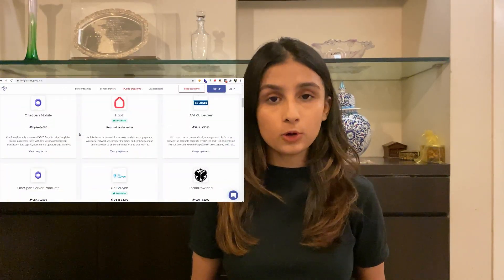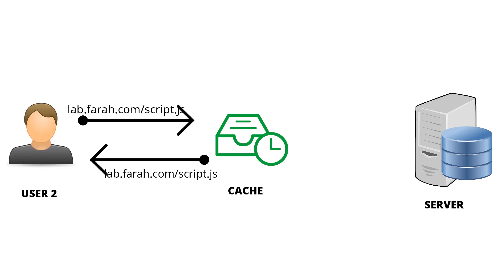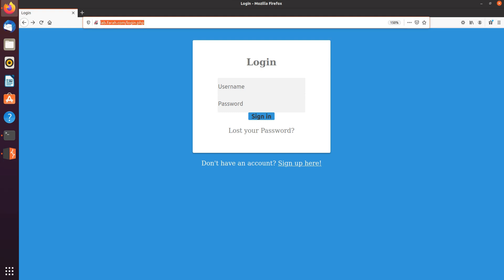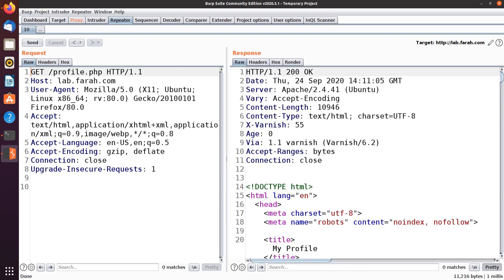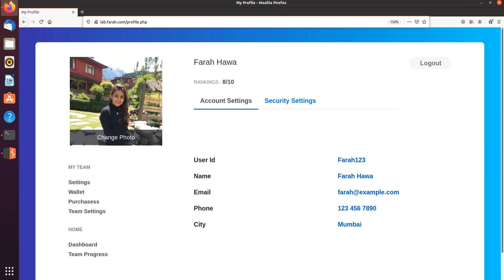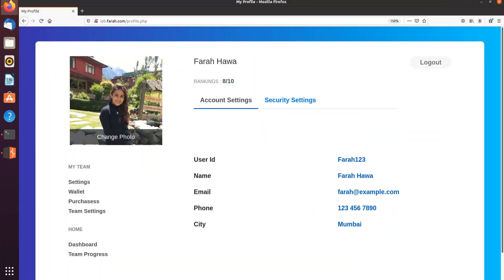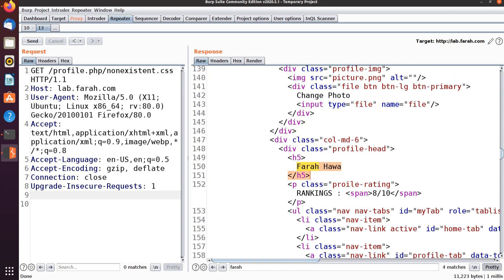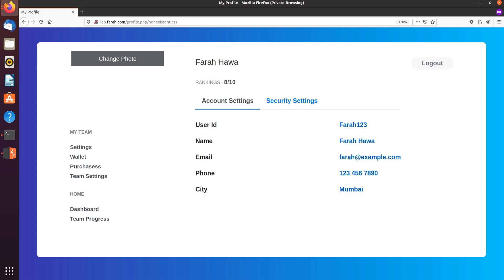WEB CACHE DECEPTION FOR BEGINNERS!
Hi! I'm a pentester and a bug bounty hunter who's learning everyday and sharing useful resources as I move along.

TIME STAMPS:

00:00 Introduction
00:56 What is Cache?
01:24 Which files are cached?
01:52 Lab Demo
03:08 Path Confusion
04:06 The Bug
05:42 Attackers Exploitation
06:29 Summarizing Conditions
06:53 Instructions for the lab

CONFIG CODE:

sub vcl_recv {
if (req.url ~ "^[^?]*\.(php)(\?.*)?$") {
    return (pass);
if (req.url ~ "^[^?]*\.(css|jpg|js|gif|png|xml|flv|gz|txt|...)(\?.*)?$") {
  return (hash);